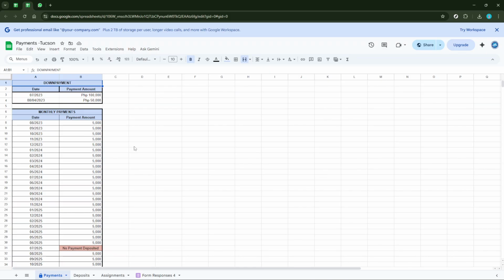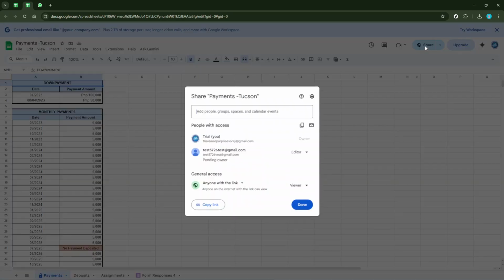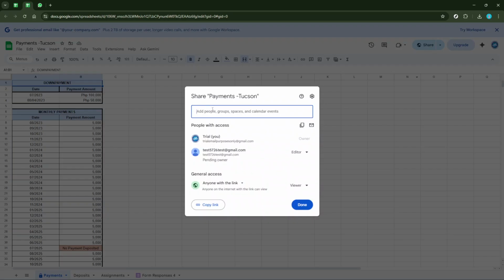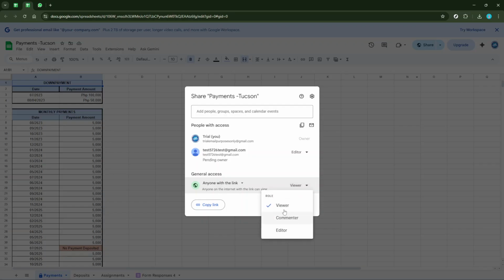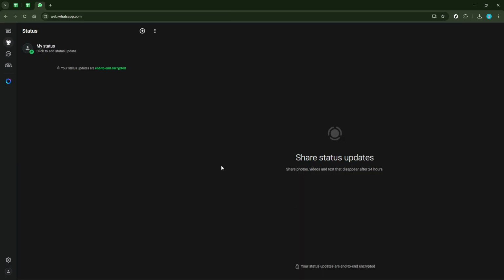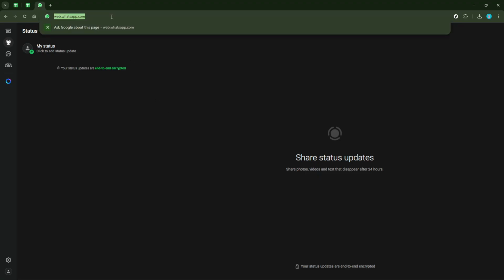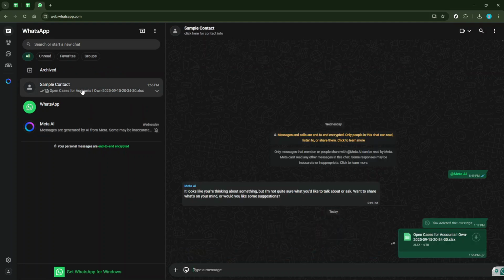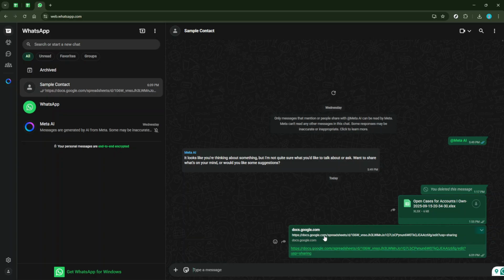How To Send Or Share Google Sheet On Whatsapp [2025 Guide]